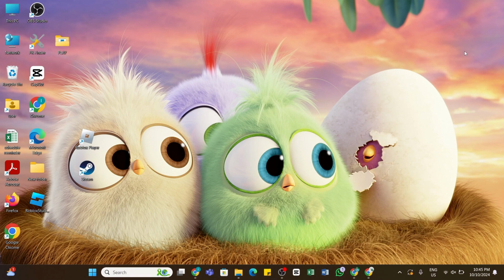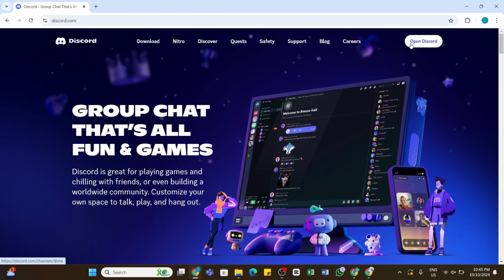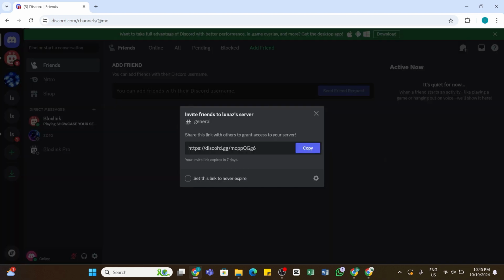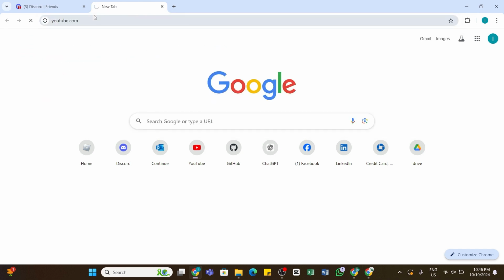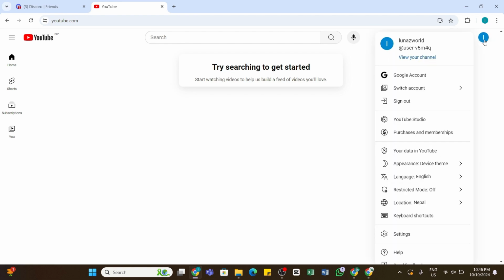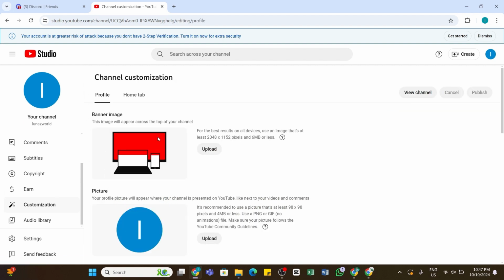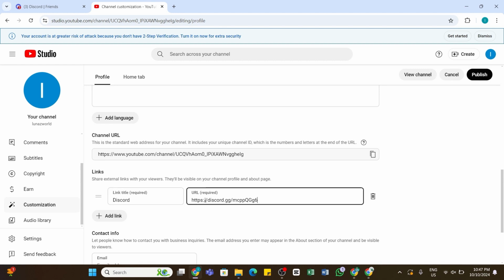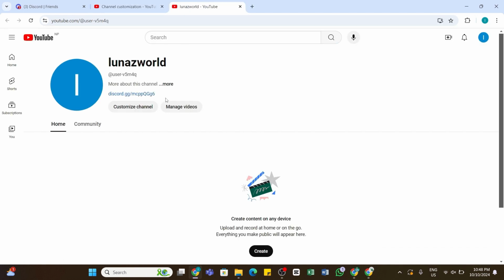How To Add Discord Link To YouTube Channel 2024 | Connect Your YouTube And Discord Communities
"How To Add Discord Link To YouTube Channel 2024 | Connect Your YouTube And Discord Communities" - A Video Guide by How To Tutorials.

In this video, we’ll guide you through the steps to add your Discord link to your YouTube channel, helping you connect your audience across platforms. Whether you want to build a stronger community or engage your followers on Discord, we’ll show you how to easily integrate your Discord server link into your YouTube channel’s About section or banner. Follow along to enhance your channel’s interactivity!